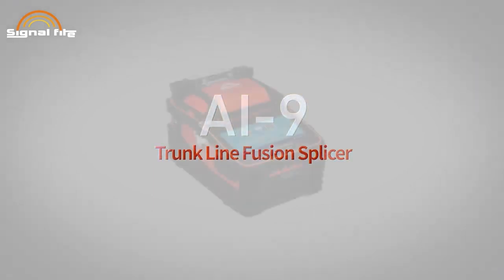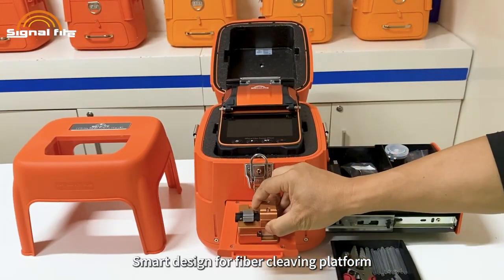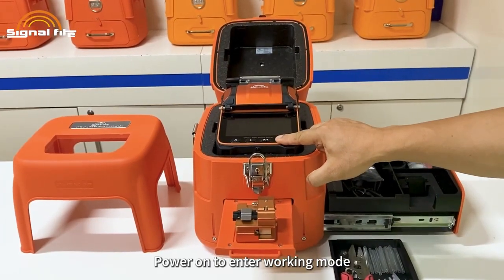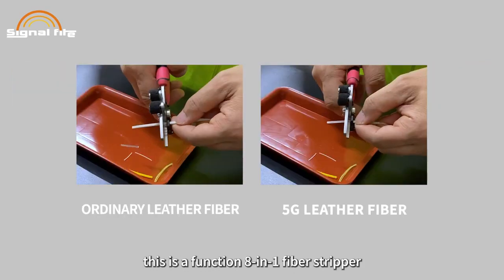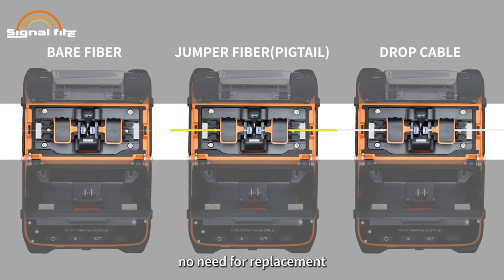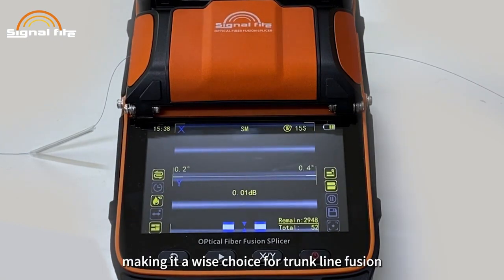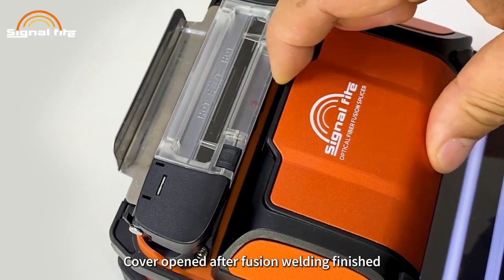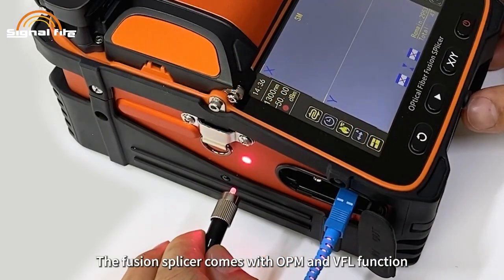Signal Fire AI-9 Optical Fiber Fusion Splicer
Signalfire fiber splicer AI-9 is a six-motor, fiber core alignment automatic fiber welding machine, with optical power, red light detection function.Industrial quad-core CPU, fast running speed, 5 seconds fast welding, 15 seconds fast heating,5 inches high resolution LCD screen, 300 times magnification; The working efficiency is 50% higher than that of ordinary welding machine.Large-capacity lithium battery can be heated by fusion of about 260 cores,high altitude, desert, extremely cold and other harsh environment performance is still outstanding.